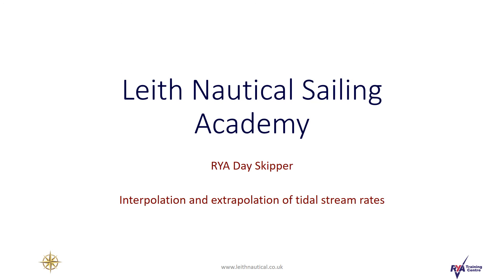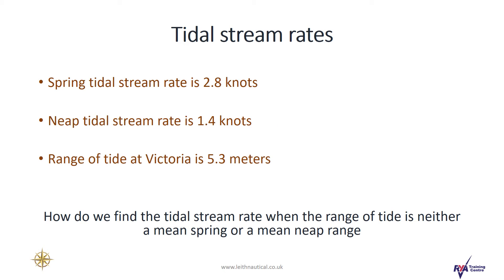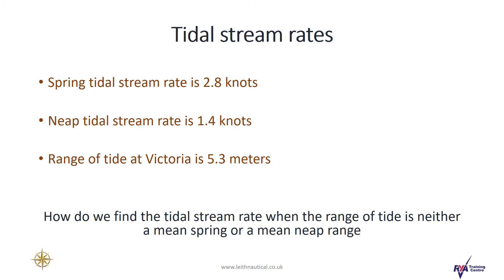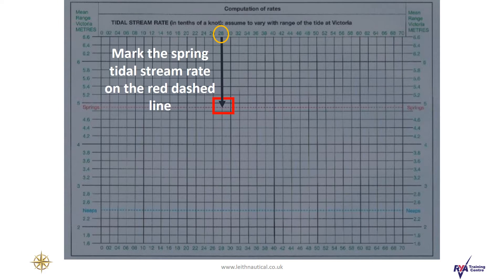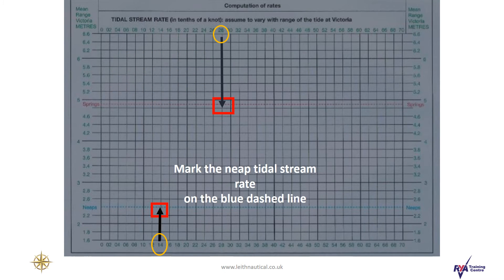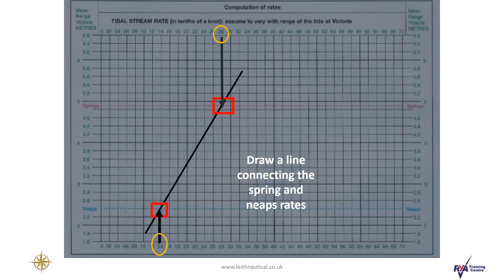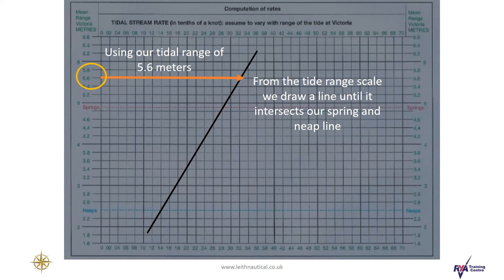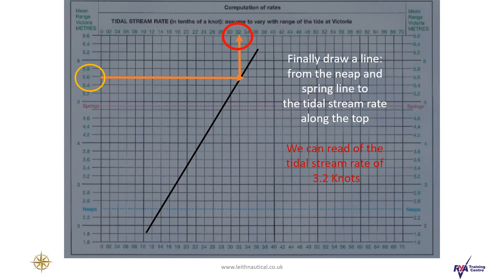RYA Day Skipper: Interpolation & Extrapolation of Tidal Streams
This video will help you interpolate and extrapolate tidal stream rates.